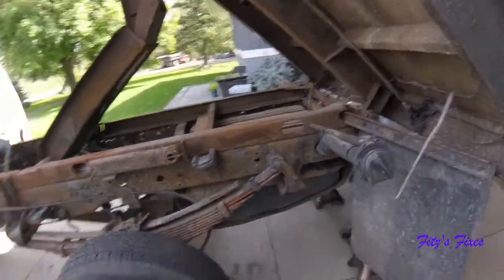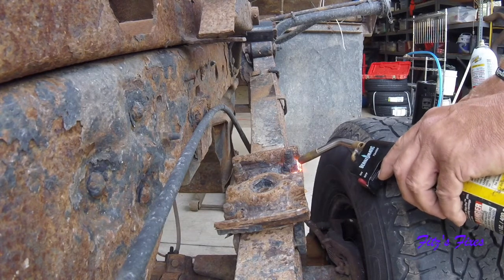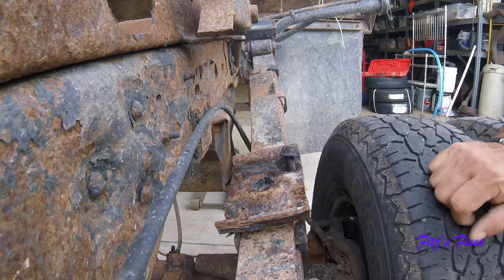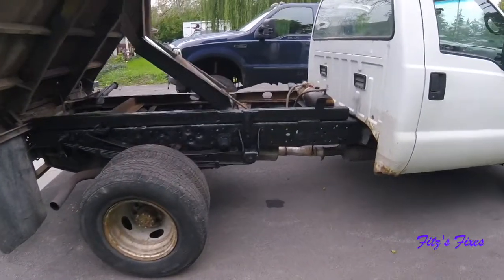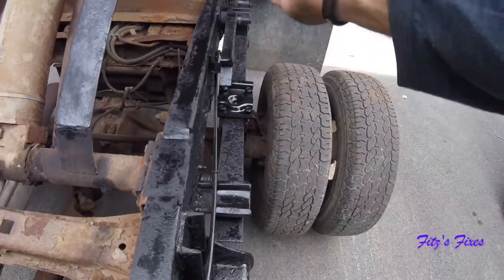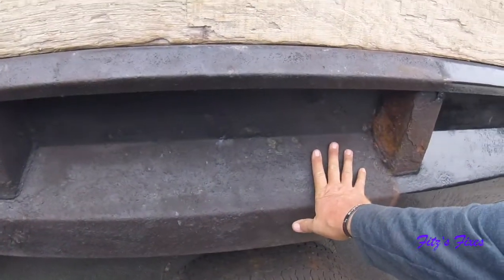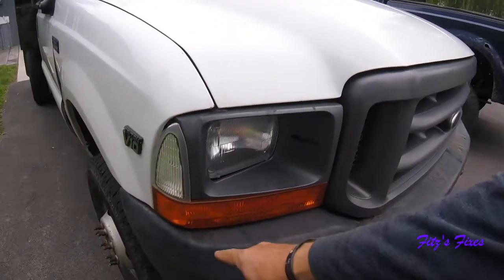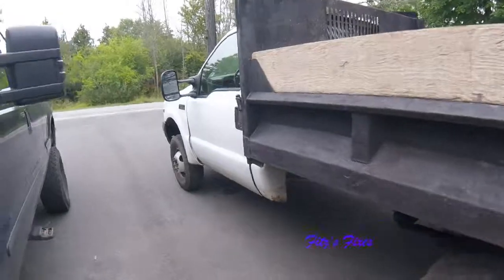U bolts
Just to be able to drive this thing, I had to fix the rear springs. temporarily.